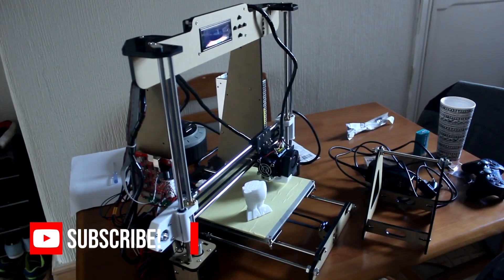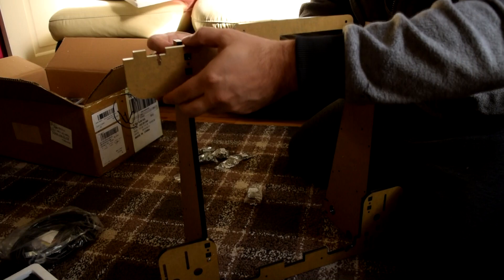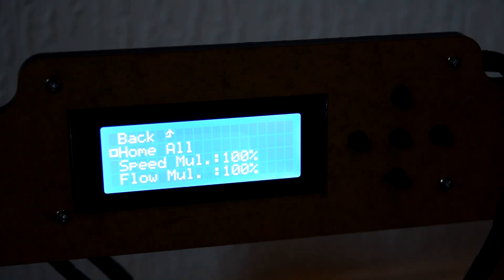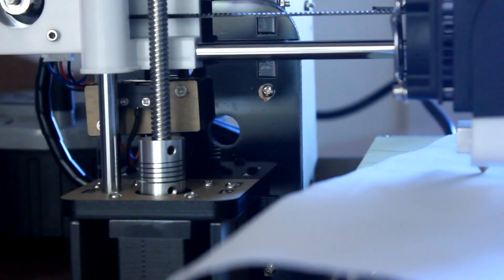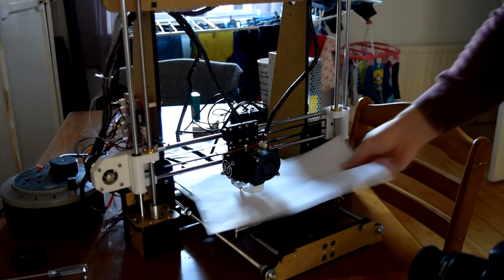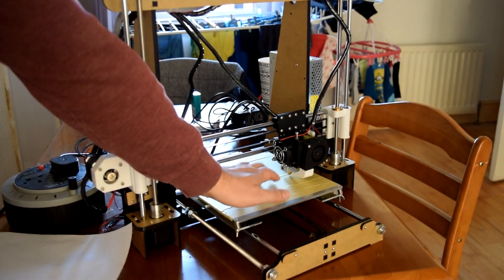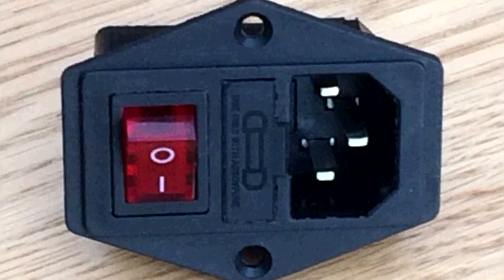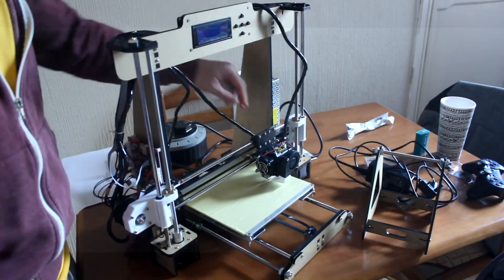Anet A8 Cheapest 3D Printer - Must Have Safety Upgrades and Calibration Setup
After fiddling around with the Anet A8 for quite some time I managed to finally assemble it fully working and even managed to calibrate the heater bed and extruder nozzle.

In this video I will be taking you through what I learned while building the Anet 3D printer and the tips and tricks that is required when you use such a cheap printer.

I am certainly no expert when it comes to using or even assembling 3D printers, so please do not use my videos as a setup guide.